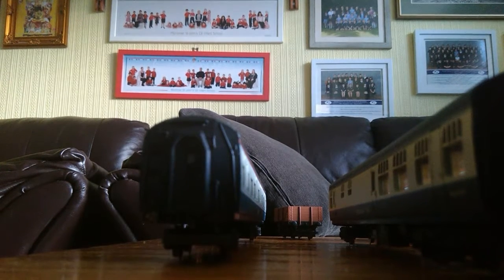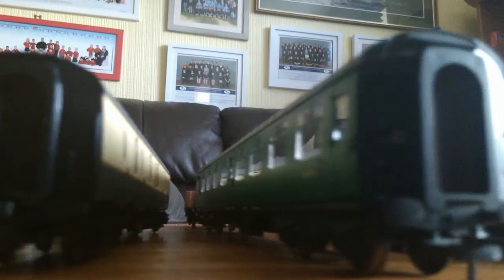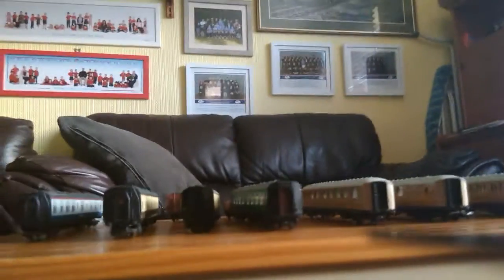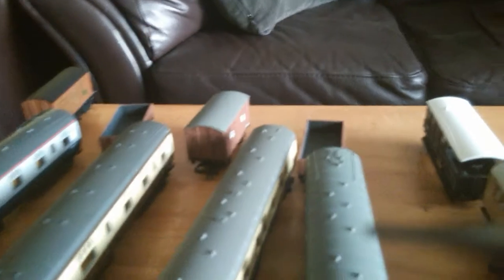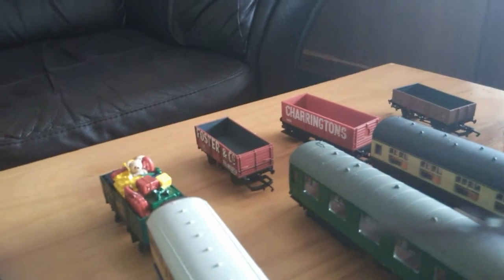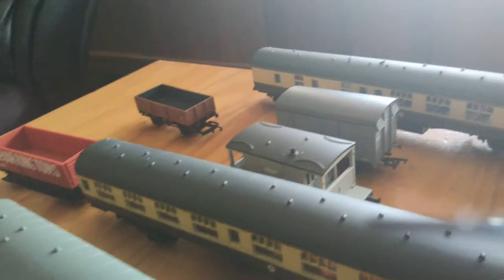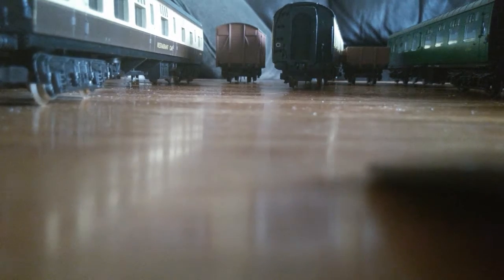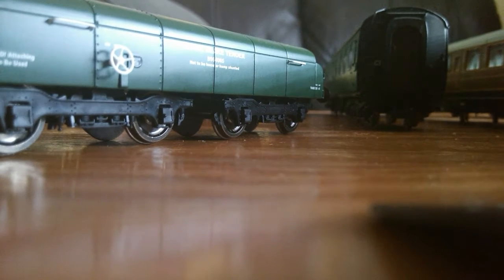Rolling stock video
This is my rolling stock + a surprise!